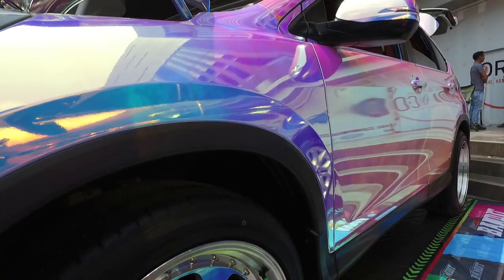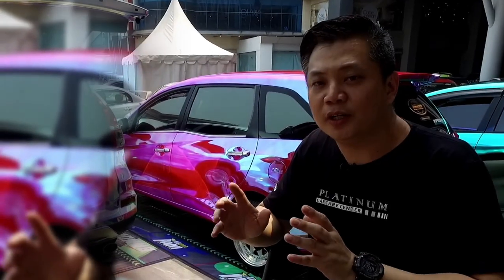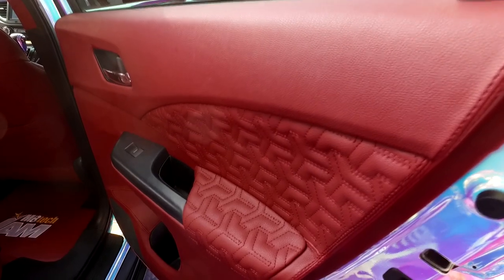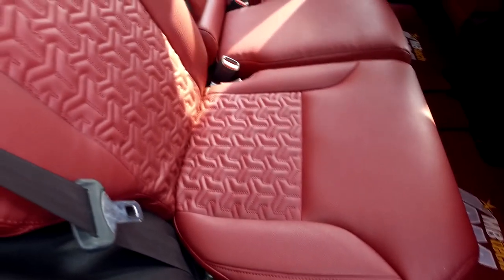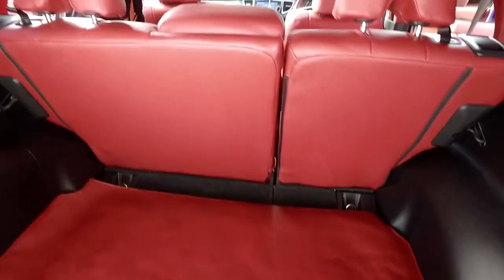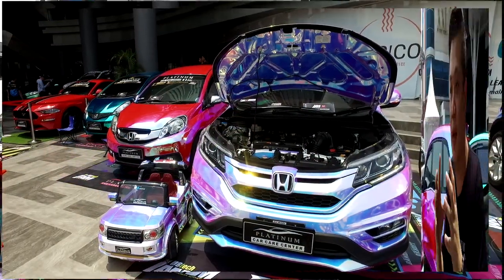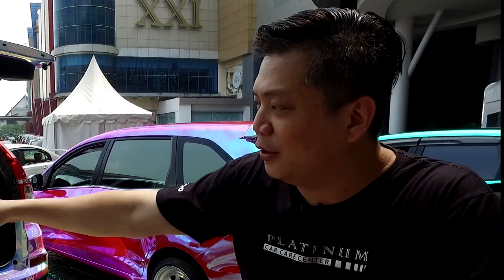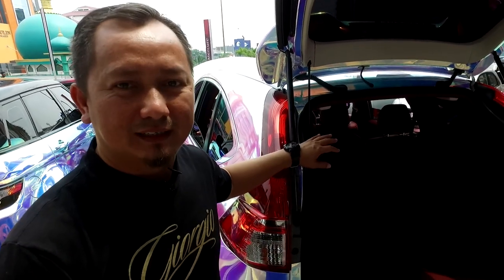MBtech Giorgio di CRV Mystic Chrome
Halo MBtech Lovers

Tampilan Honda CRV yang mencolok saat mengikuti ajang IAM MBtech di kota Banjarmasin pada beberapa waktu lalu banyak menyita perhatian pengunjung yang hadir. Eksterior tampil glowing berkat pemakaian stiker warna metalik yang dibuat serasi dengan mobil mainan dan motor sport sebagai pelengkap display.

Konsep yang diinginkan Aris selaku pemilik dituangkan dengan tepat oleh Yohanes yang bertindak sebagai modifikator. Tak kalah menarik adalah bagian interior yang menggunakan MBtech Giorgio, varian terbaru MBtech dengan motof jahitan unik.